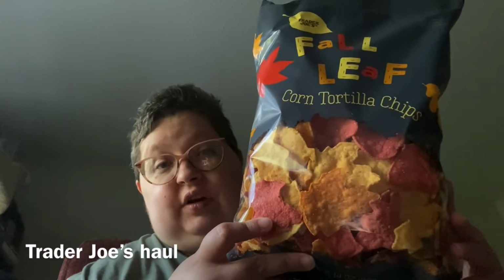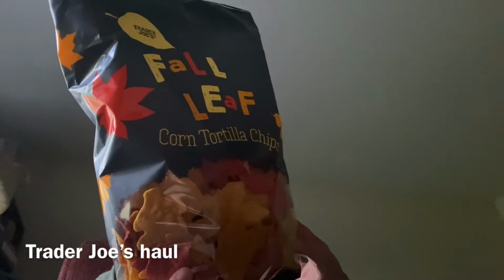Trader Joe’s haul / and sisters wedding day